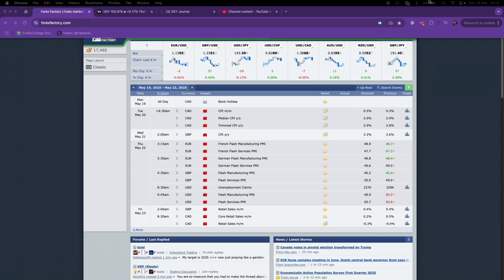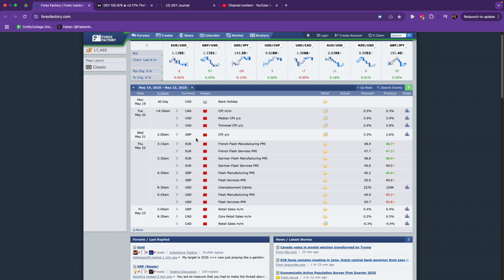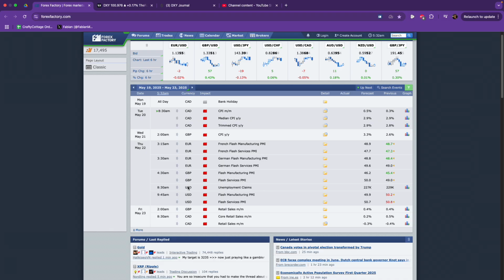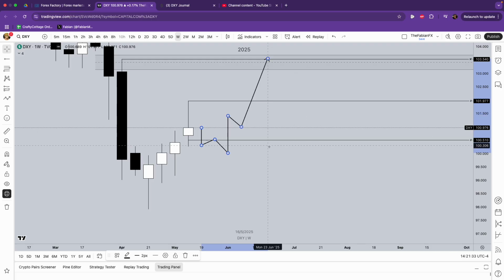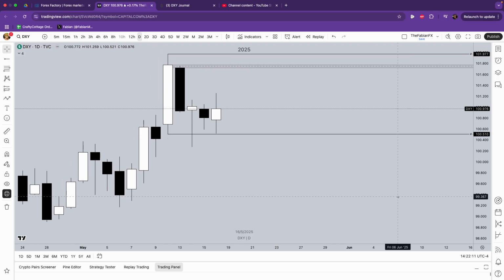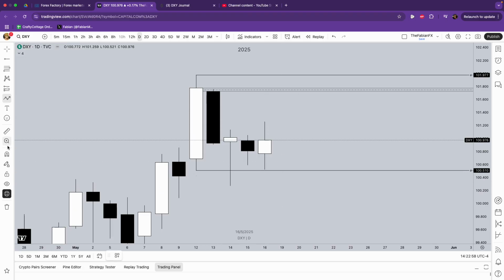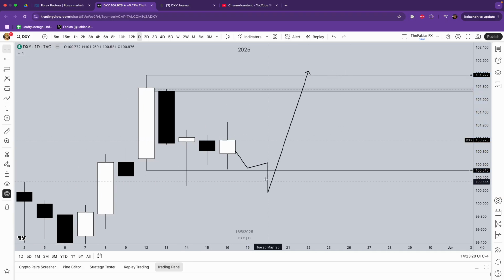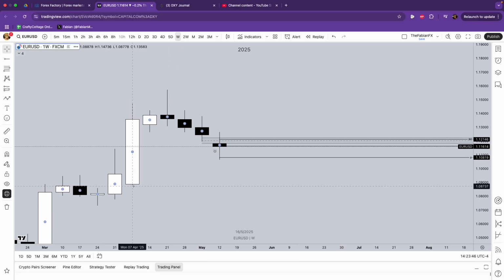Weekly commentary 19th May-23rd May 2025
Weekly commentary 19th May-23rd May 2025"In this video, I share my personal opinions and experiences with trading. This content is for educational and entertainment purposes only and does not constitute financial advice. Always do your own research and consult with a licensed financial advisor before making any investment decisions. I am not a licensed financial advisor, and any investments you decide to make are solely your responsibility."